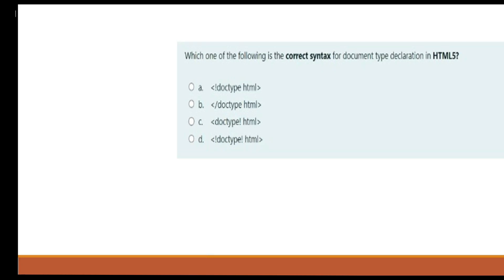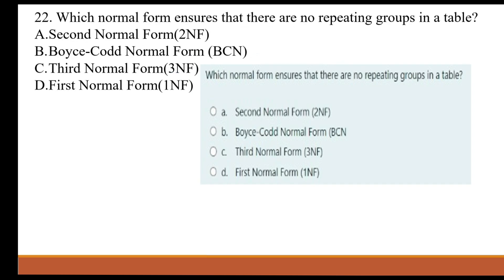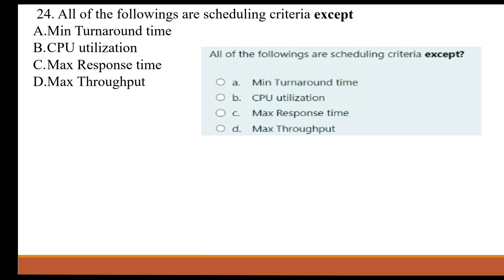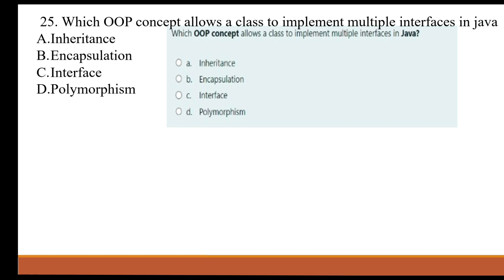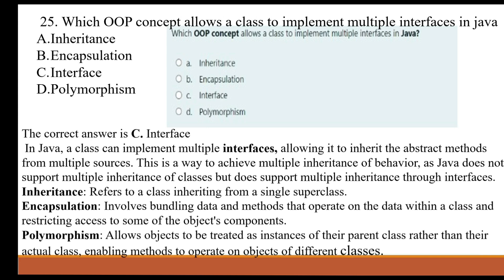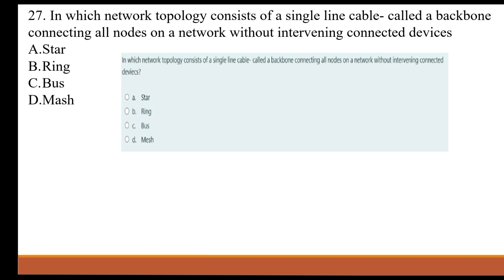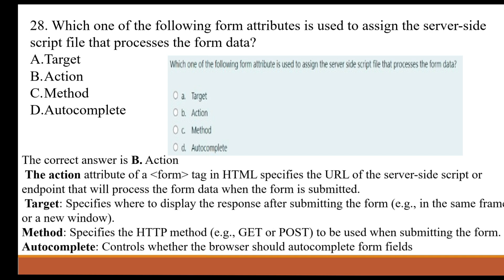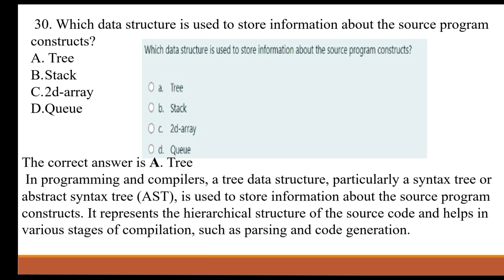Computer science exit exam part three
Prepare for success on the Ethiopian University Exit Exam 2017 with this comprehensive guide! In this video, we'll break down key topics, tips, and essential study strategies to help you excel, especially if you're focusing on Computer Science. We’ll cover the core subjects that Ethiopian high school students are tested on, including computer science fundamentals, problem-solving techniques, and specific areas that you need to review before exam day.